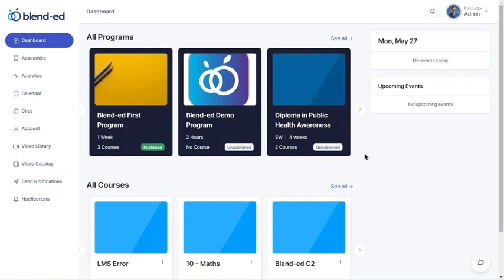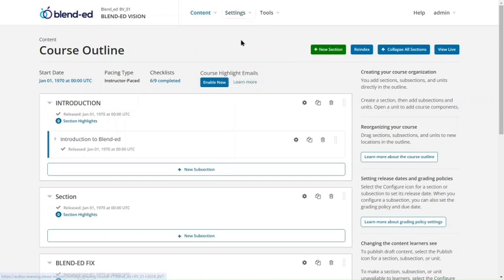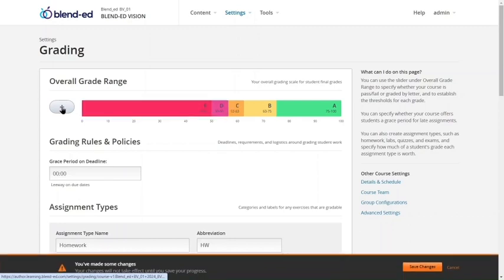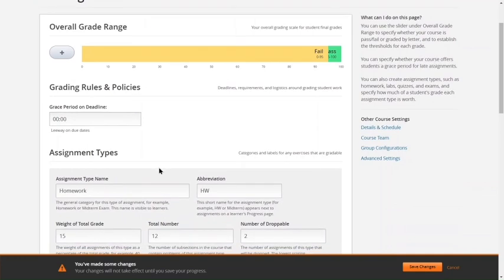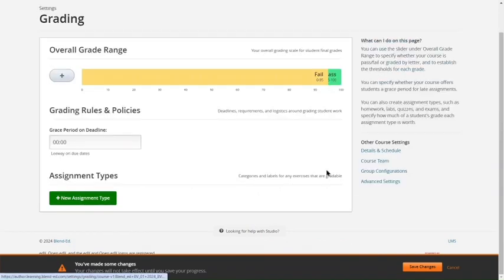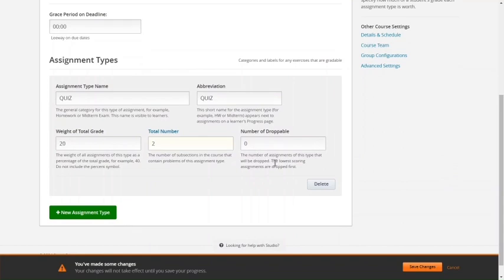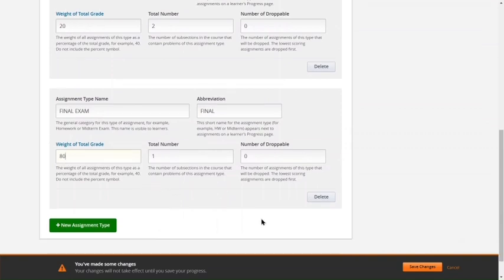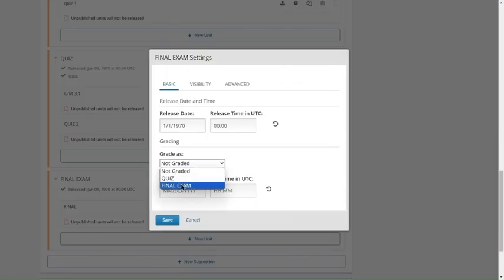Tutorial: OPEN EDX COURSE GRADING CONFIGURATION | Blend-ed Platform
Welcome to our comprehensive tutorial on configuring course grades in Open edX! Whether you're an instructor or course administrator, this step-by-step guide will help you navigate the grading settings in Open edX to effectively manage and customize your course assessments.

Let's make learning accessible to all on the Blend-ed Platform !